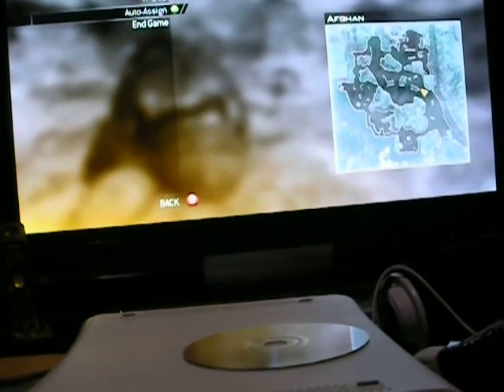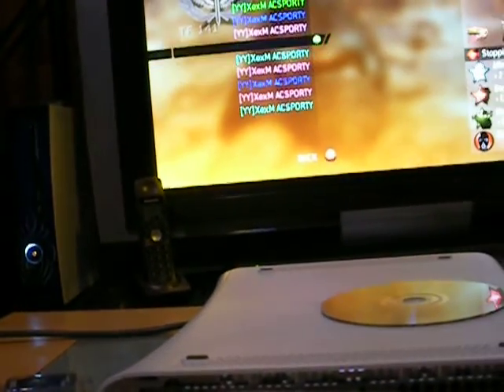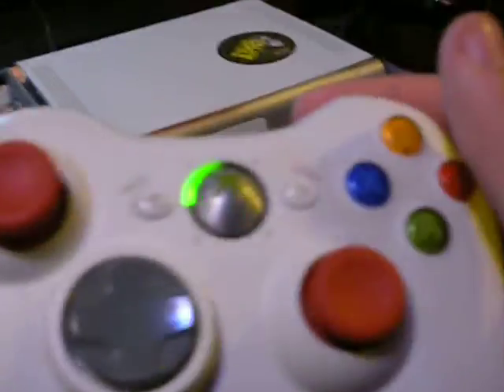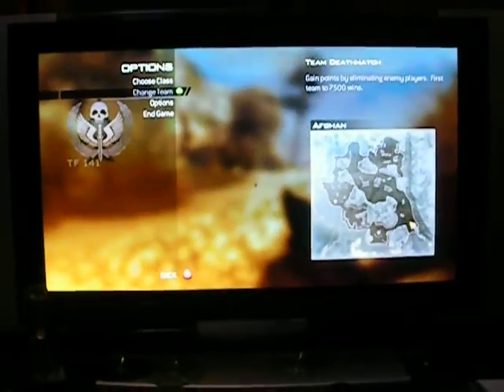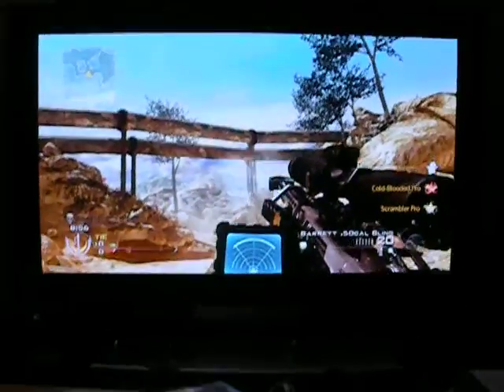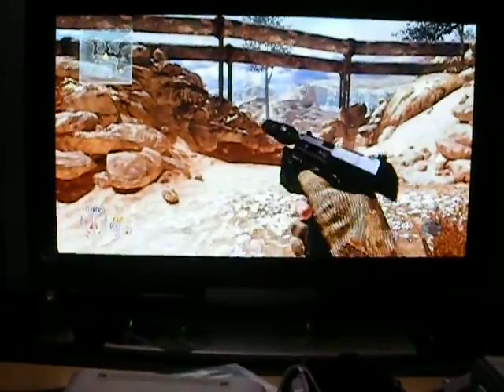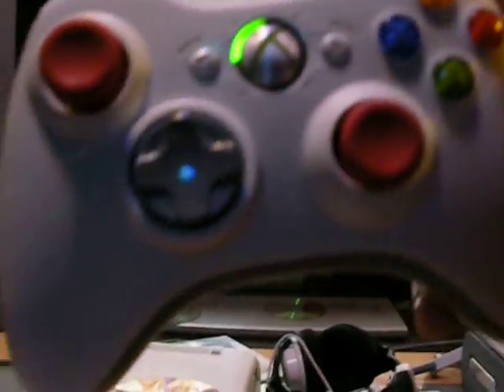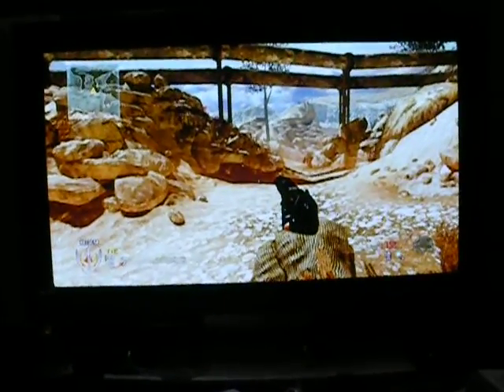fastest 7 mode modded controller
ACMODZ from ttg and tgh
MY NAME FROM DRUNKMODS IS ELECTRIC JT4GZ
 controller mod shop also wayz to contact on aim :bcboy521
from the gamehut.com my controllers are on ebay  heres the
EBAY LINK